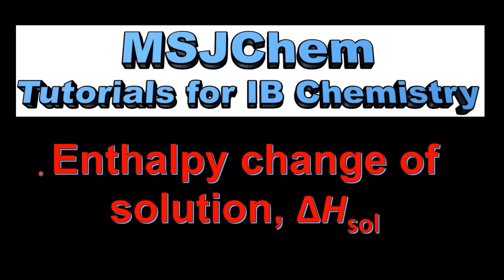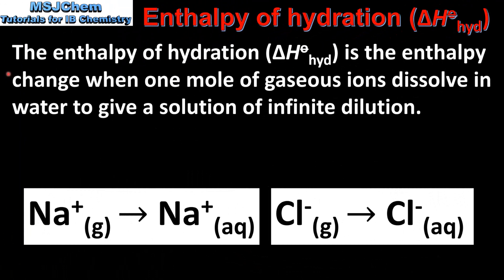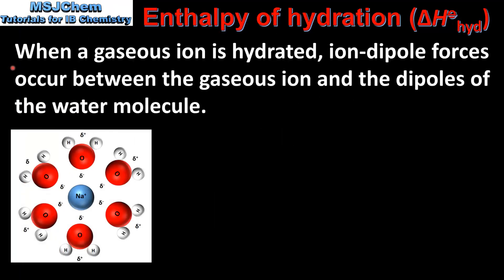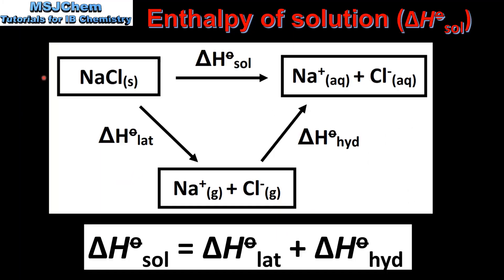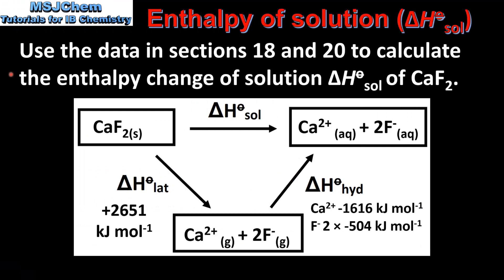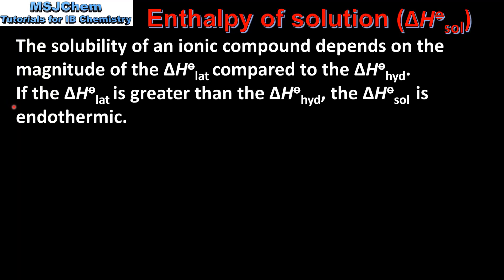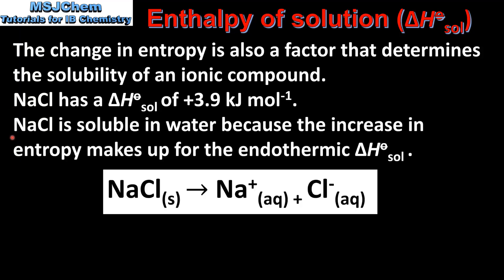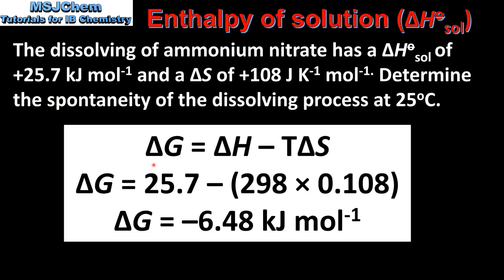15.1 Enthalpy change of solution and hydration (HL)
Understandings:
Enthalpy of solution, hydration enthalpy and lattice enthalpy are related in an energy cycle.
Applications and skills:
Calculation of enthalpy changes from Born-Haber or dissolution energy cycles.
Relate size and charge of ions to lattice and hydration enthalpies.